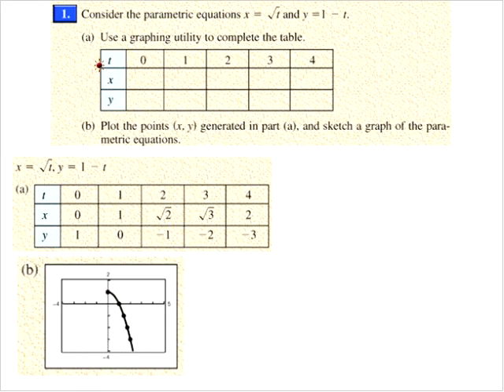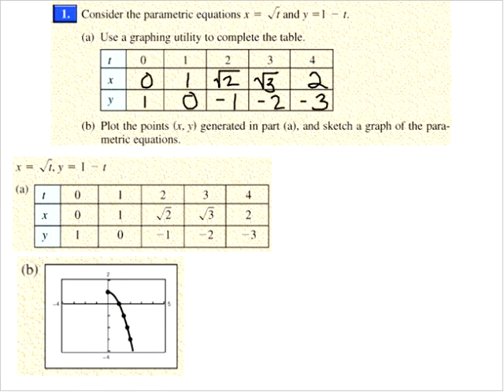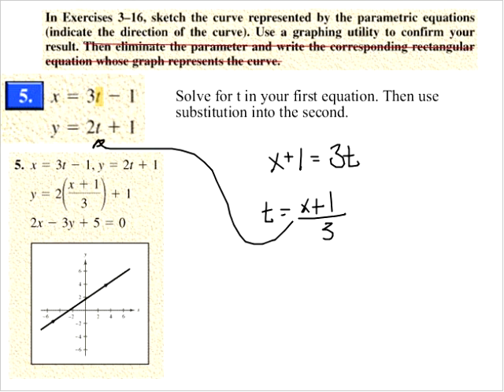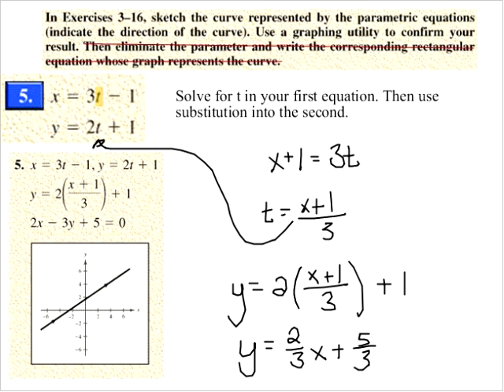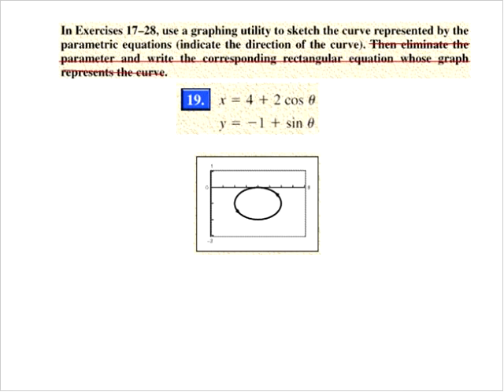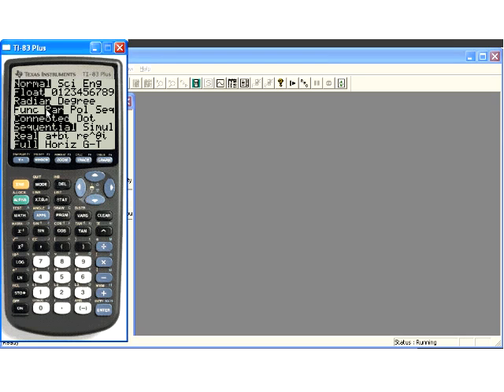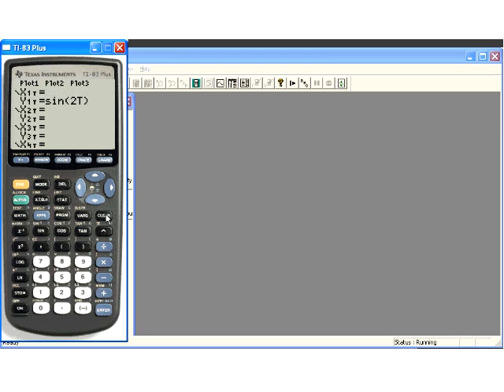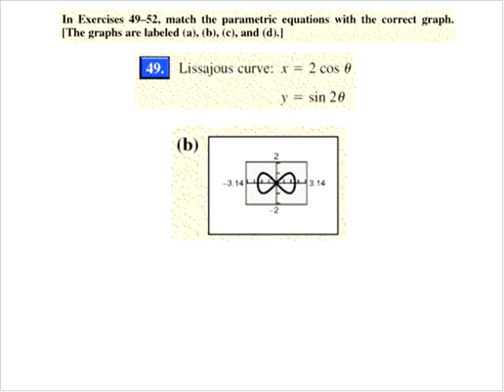10 04 01 Movie 640x480 h264